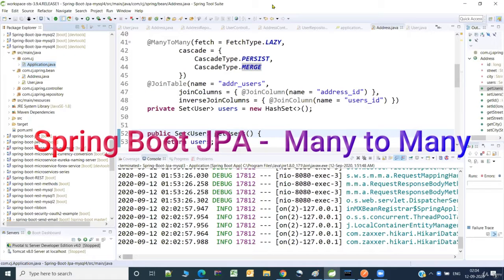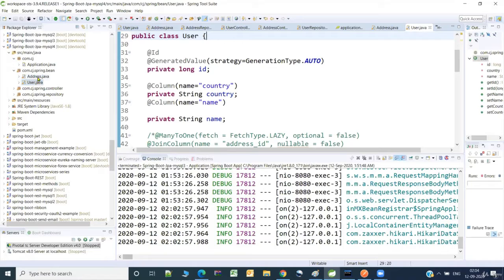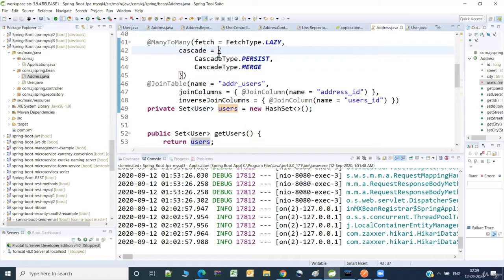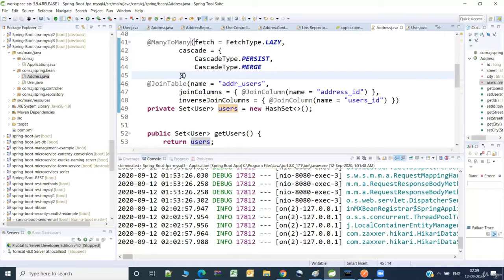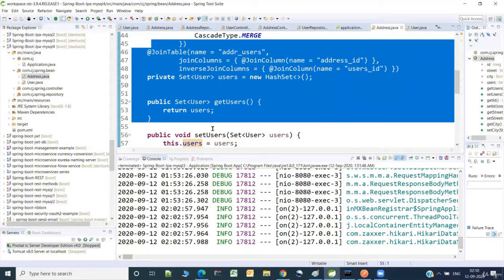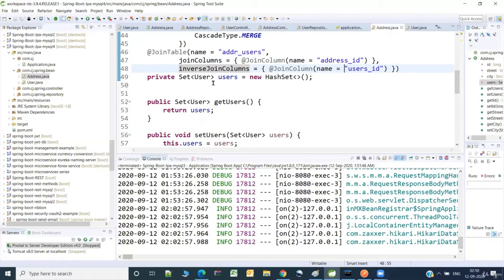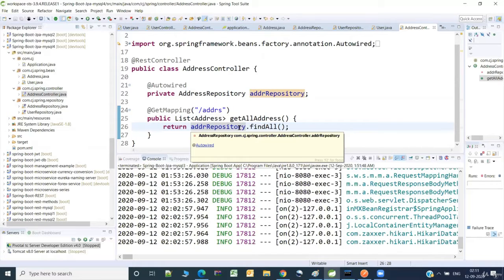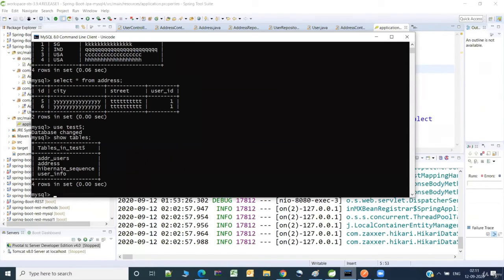4 Spring Boot JPA, Many to Many Entity Relation